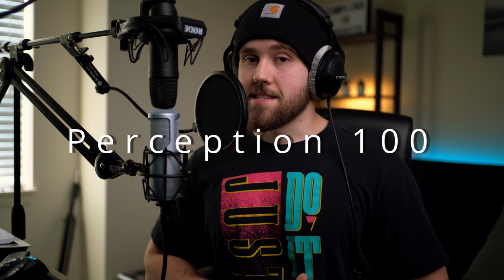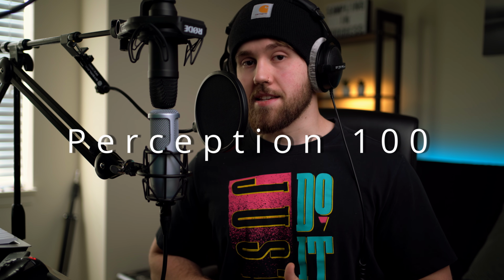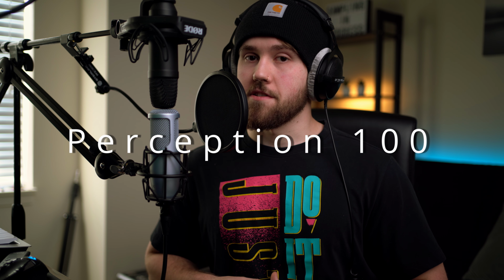Rode NT1 VS AKG Perception 100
➡️ My Microphone
➡️ My Second Microphone
➡️ My Audio Interface
➡️ My Audio Interface In A Single Mic Channel Variant
➡️ My Microphone Stand
➡️ My Microphone Pop Filter
➡️ My Favorite Portable Vocal Booth
➡️ My XLR Cord
➡️ My Favorite Preamp On The Market
➡️ Best All Around Bang For Your Buck Preamp/Processor On The Market
➡️ Headphones I Use

➡️ Camera I Use
➡️ My Favorite Lens
➡️ My Second Favorite Lens
➡️ Favorite On Camera Microphone
➡️ How I Get Such A Pleasing Image
➡️ Best Light For Your Videos
➡️ Hands Down Best Softbox To Pair With Your Light
➡️ Amazing Video Tripod

As an ambassador for Waves plugins I earn from qualifying purchases. Any purchase through any of my links is greatly appreciated.